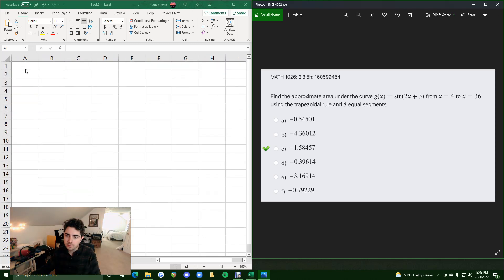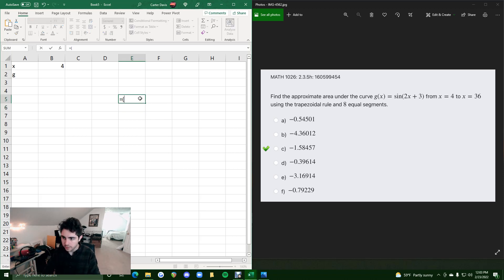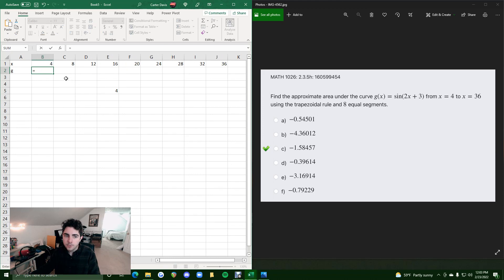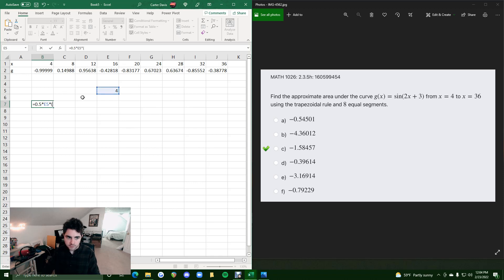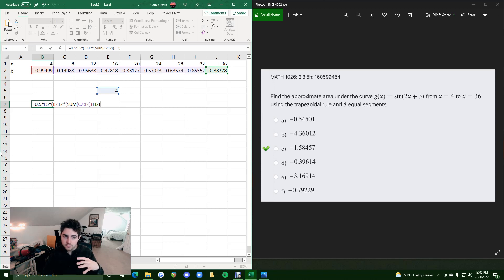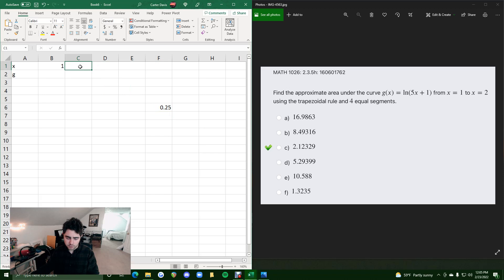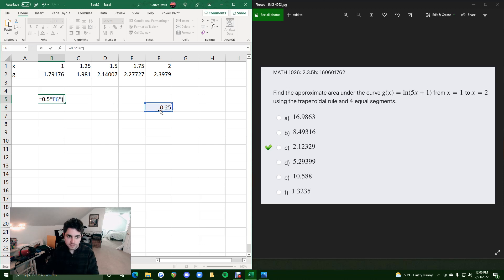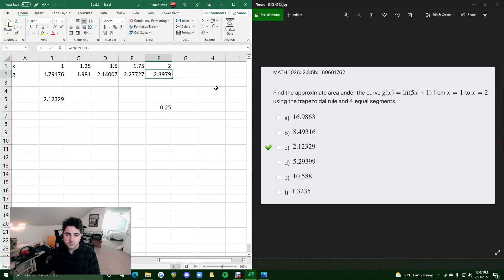Finding Trapezoidal Sums in Excel! Calculus!!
2 examples

00:00 Example 1
00:10 Make x and g rows in excel, starting with the a-value (a=4 in this case)
00:20 Find the width of each trapezoid... width = (b-a)/n
00:50 Add the width to the a-value (a=4 here), then drag cells across till you reach the b-value (b=36 here)
01:10 Find the g-values (function values) for all the x-values
01:40 Find the sum of trapezoids
02:50 Example 2